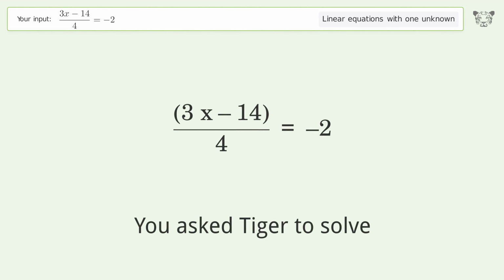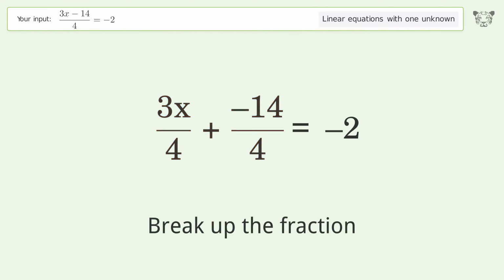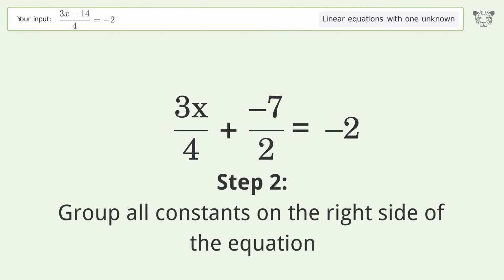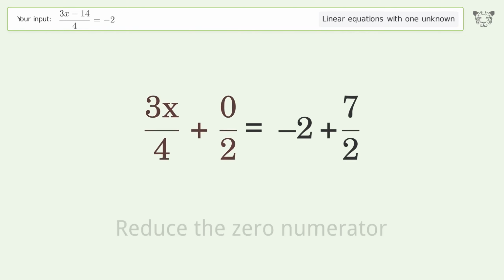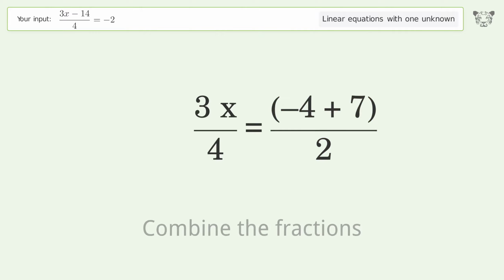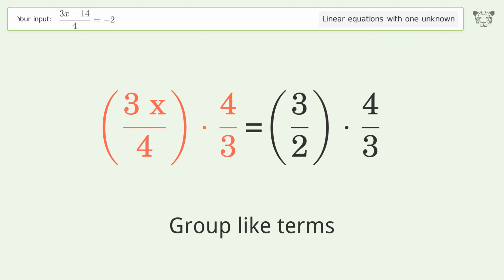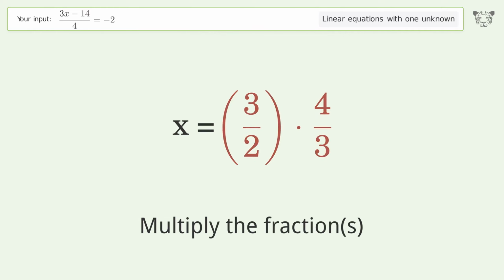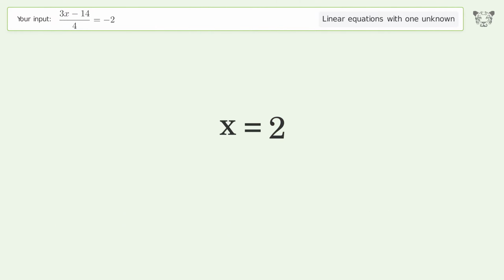Solve (3x-14)/4=-2: Linear Equation Video Solution | Tiger Algebra